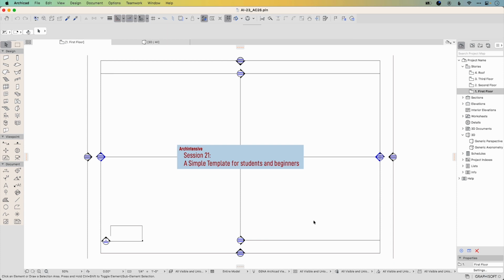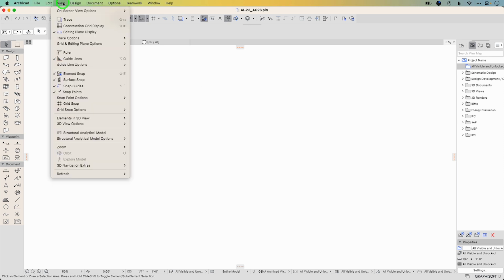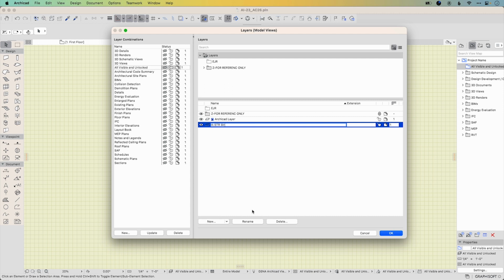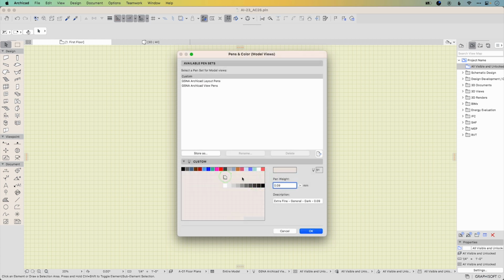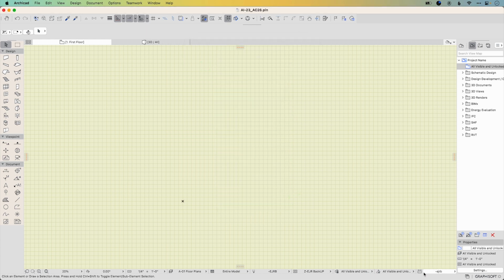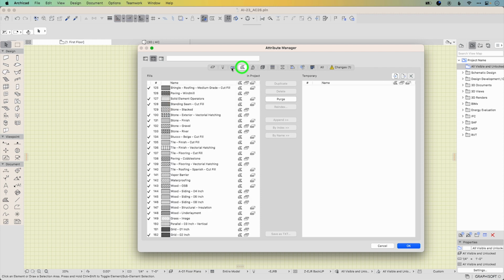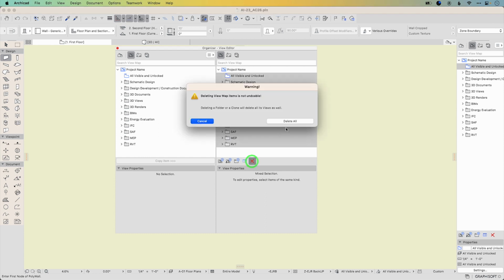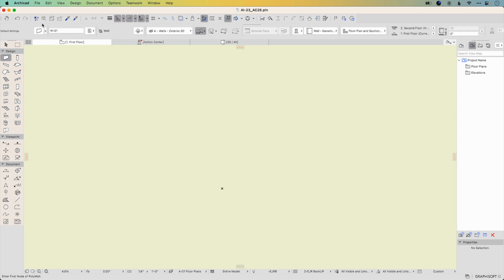A Simple Archicad Template for Students and Beginners with Eduardo Rolon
Beginners have enough work learning Archicad without also having to learn the complexities of a full template. Simplifying Archicad's Work Environment, and Favourites and reorganizing the template so that it aligns with making it easier for onboarding should make initial training easier and should create more proficient users.

1. Strategies and concepts to modify Templates to make Archicad easier to learn for students and for onboarding new employees.
2. What to hide from beginners in the Work Environment
3. BIM Managers' responsibility to simplify and help new users